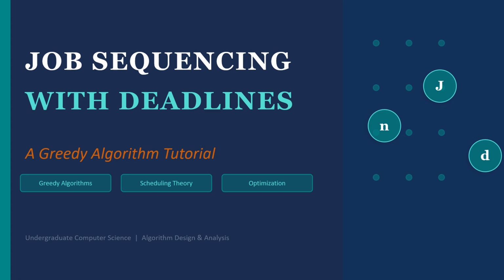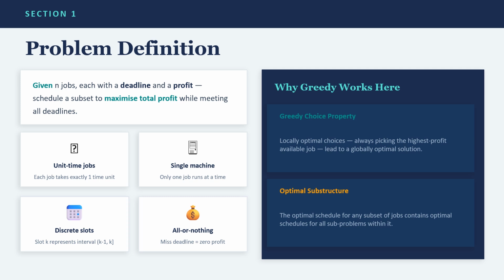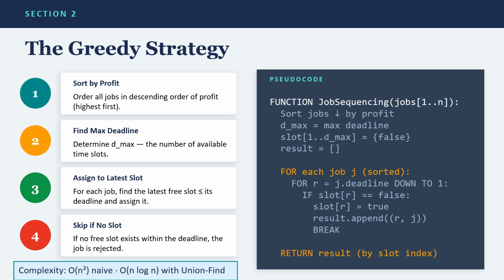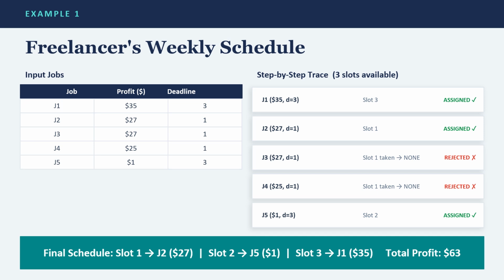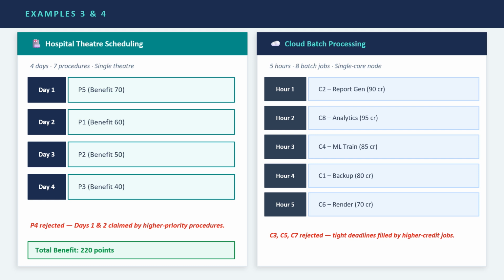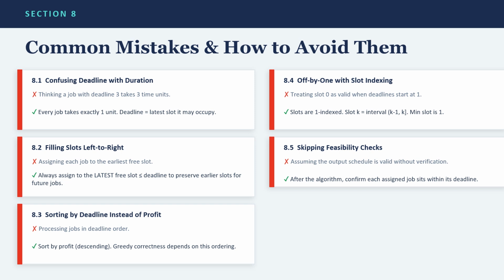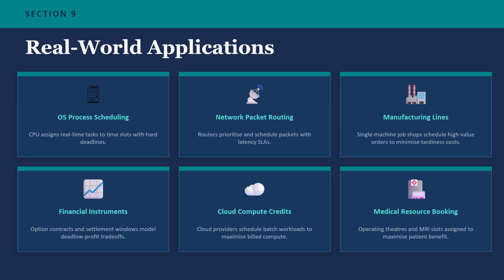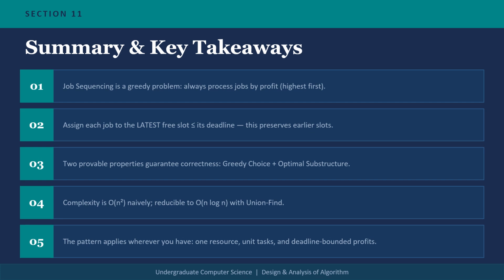Job Sequencing with Deadlines — The Complete Greedy Algorithm Guide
Master job sequencing with deadlines using the greedy algorithm! Learn to maximize profit by scheduling tasks efficiently before their expiration dates in this full computer science tutorial.

 VIDEO SUMMARY

The Job Sequencing problem is a fundamental concept in algorithm design, specifically focusing on the greedy strategy. The core objective is to find a sequence of jobs such that each job is completed within its deadline, maximizing the total profit. This video breaks down the problem statement, explains the sorting mechanism based on decreasing order of profit, and demonstrates how to find the optimal slot for each job. Understanding this problem is crucial for competitive programmers and software engineers aiming for top-tier tech roles. Throughout the tutorial, we compare various approaches, from the naive O(n^2) method to the more advanced DSU-based optimization. We walk through a detailed trace of an array-based implementation, showing exactly how time slots are filled. By the end of this session, you will possess the tools to solve complex scheduling problems and understand the limitations and strengths of the greedy paradigm. This knowledge is applicable to resource allocation, task scheduling in operating systems, and even real-world logistics management. We also cover the time complexity of the greedy method and explore efficient data structures like Disjoint Set Union (DSU) to optimize performance. Whether you are preparing for coding interviews or academic exams, this tutorial provides clear explanations and code-level insights for mastering greedy strategies. The greedy approach for job sequencing is predicated on the idea of making the locally optimal choice at each step with the hope of finding the global optimum. In this case, local optimality is defined by the profit. By prioritizing jobs with the highest profit first, we ensure that the most valuable tasks are accounted for. However, the constraint is the deadline. A job with a deadline of 'd' must be completed by the end of time slot 'd'. To maximize the chances of including other jobs, the greedy choice dictates that we should schedule each job as late as possible—specifically, at the latest available slot that is less than or equal to its deadline. This maximizes the availability of earlier slots for jobs with tighter deadlines. This logic is a quintessential example of greedy problem solving, where we sort based on a primary metric (profit) and then satisfy constraints (deadlines) sequentially. We will explore the mathematical proof of why this works and why a non-greedy approach would fail to guarantee the maximum profit.

CHAPTERS

00:00 Introduction to Job Sequencing
01:30 Understanding Deadlines and Profits
03:45 The Greedy Logic Explained
06:20 Step-by-Step Manual Example
09:10 Pseudo-code Implementation
12:45 Time and Space Complexity Analysis
15:30 Optimization with Disjoint Sets
18:15 Common Pitfalls and Solutions
20:00 Summary and Practice Problems

TOPICS COVERED --